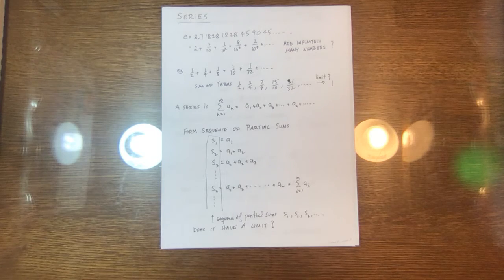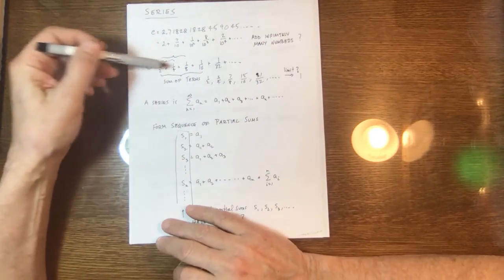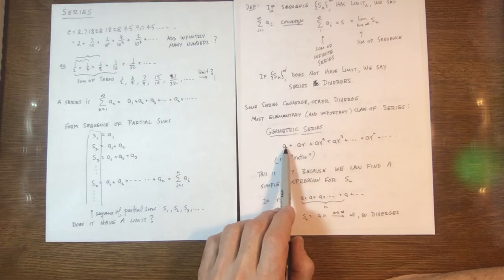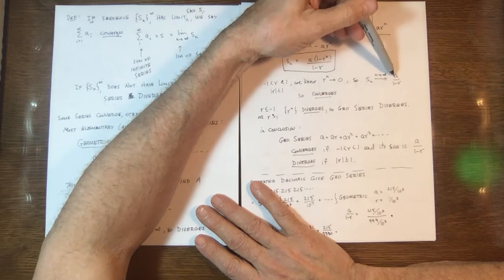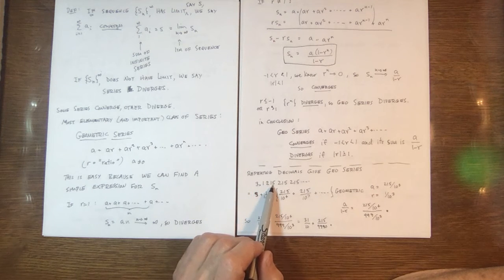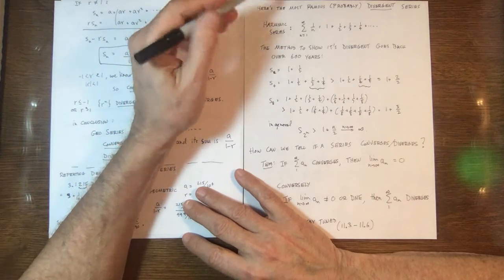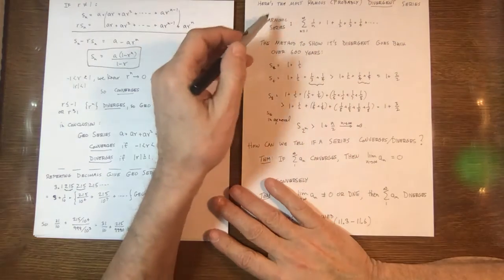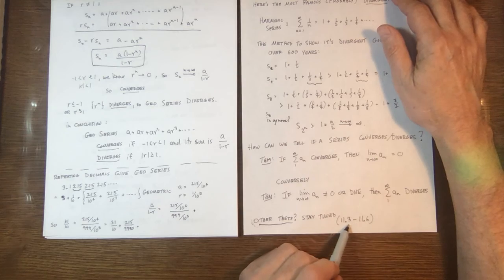Series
An introduction to infinite series.